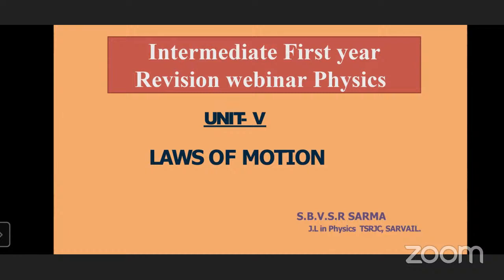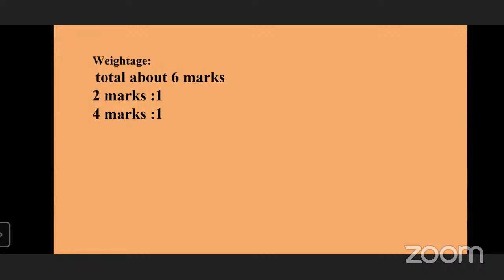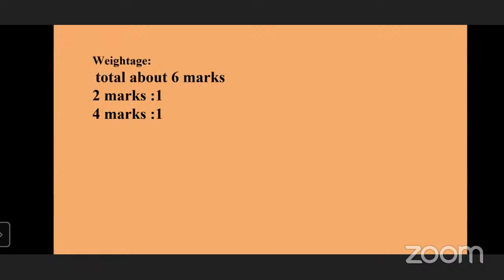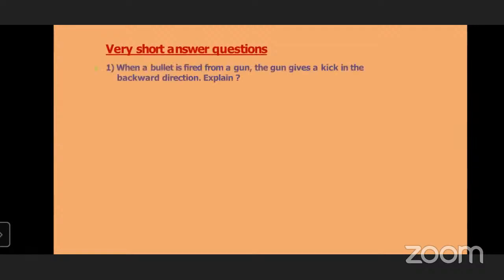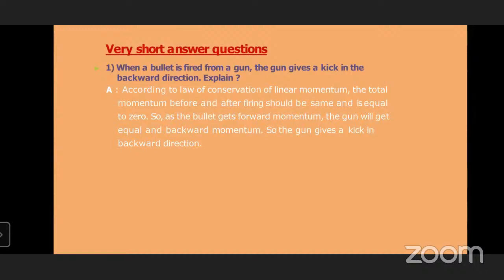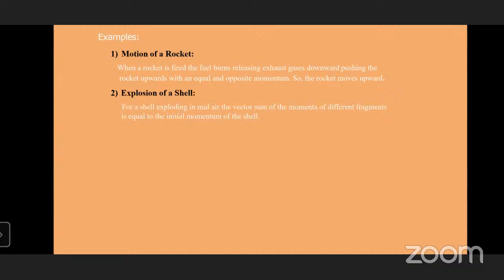Physics-I:Chpter-3: Laws of Motion (Revision), By,SBVSR Sarma,JL, TSRJC,Sarvail